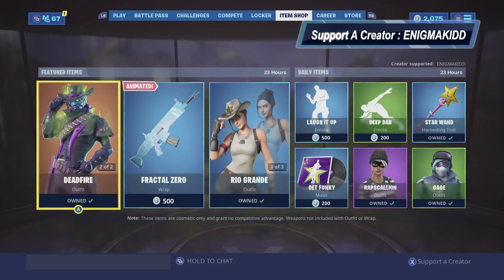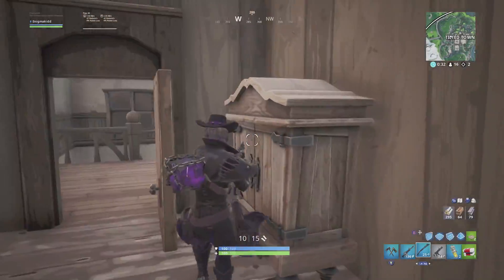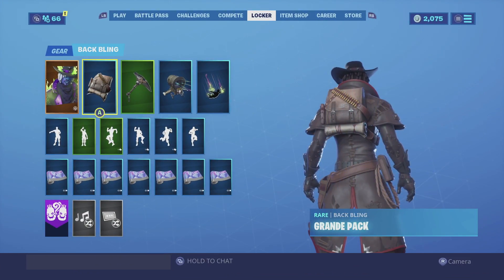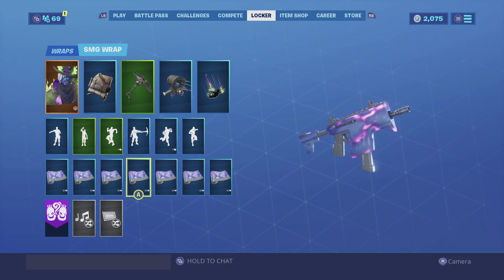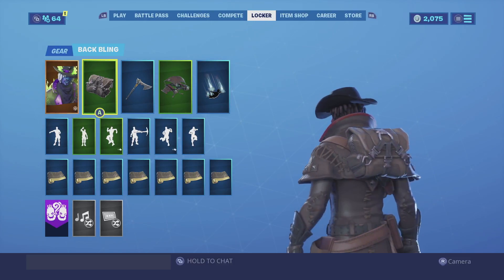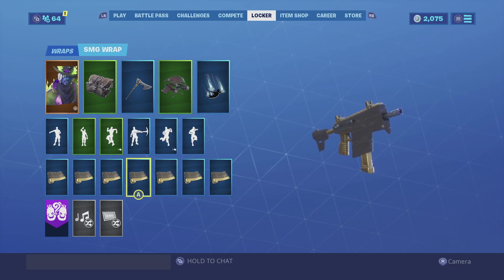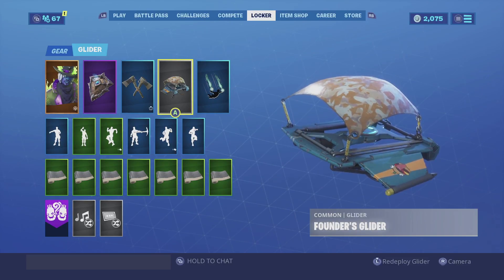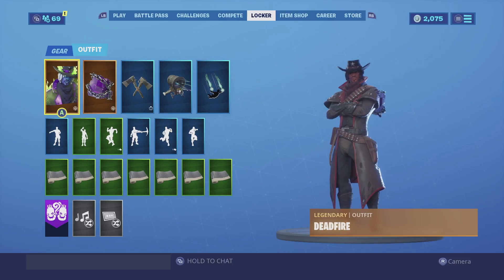Best Combos | Deadfire | Fortnite Skin Review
This video is about Best Combos | Deadfire | Fortnite Skin Review